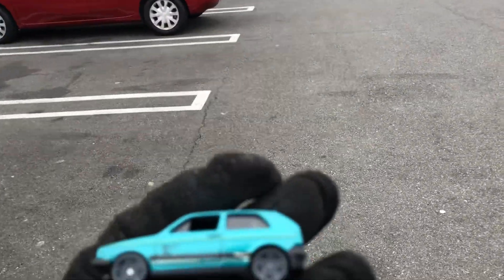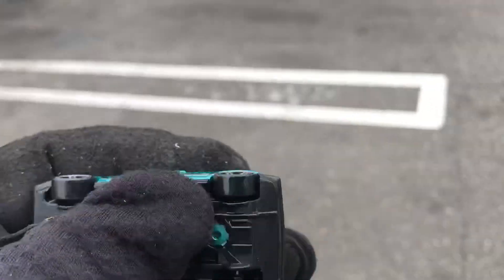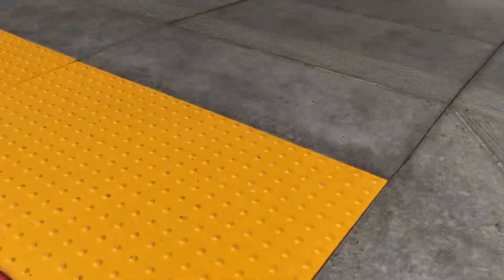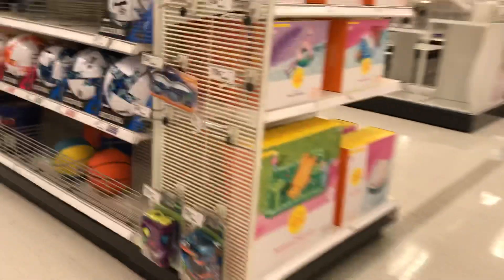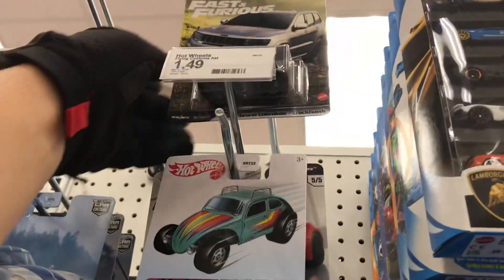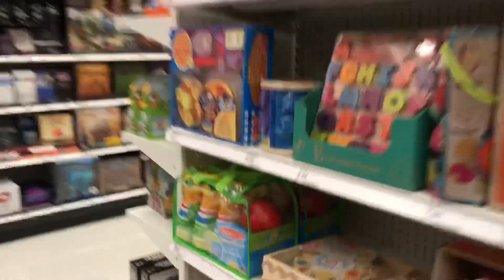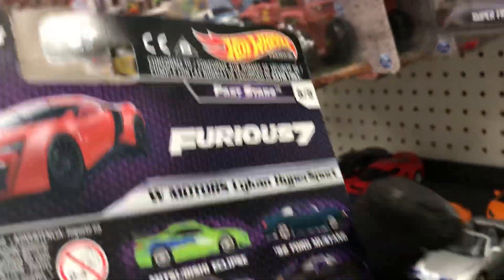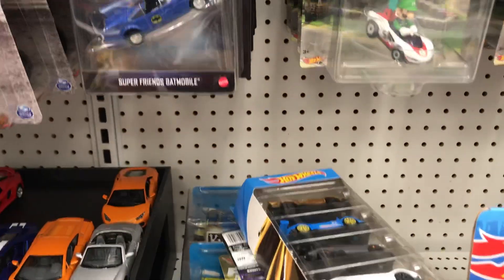Playdays Collectibles Thursday morning Hotwheels hunting at Target!. 5.13.21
One more store!. Playdays Collectibles is now open!. Bring your mask 😷 and gloves 🧤. We are all equal!. Safety first!. Please keep using all safety precautions at all times!. Open 7 days a week. Thank you for your business and support. Don’t forget to visit my YouTube channel